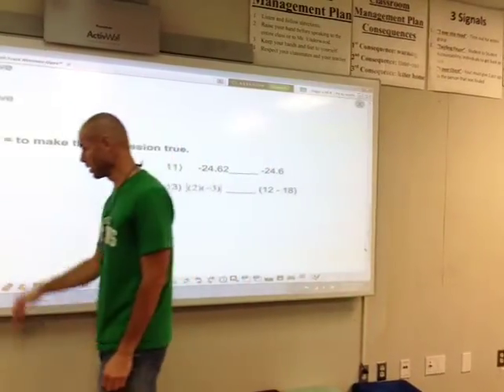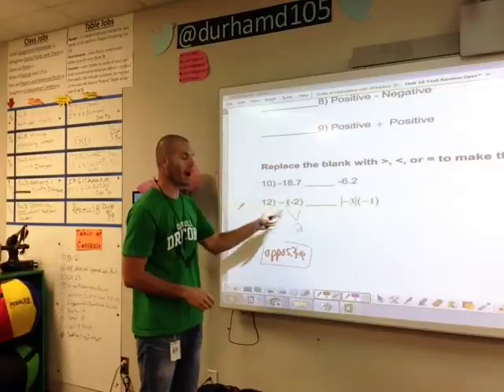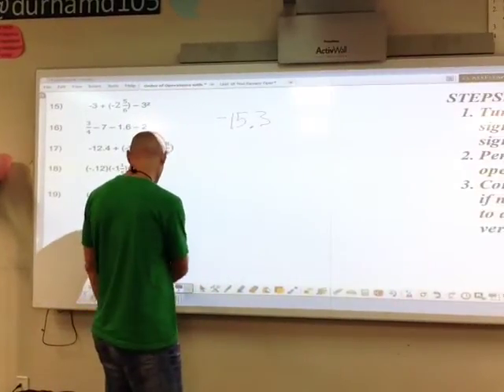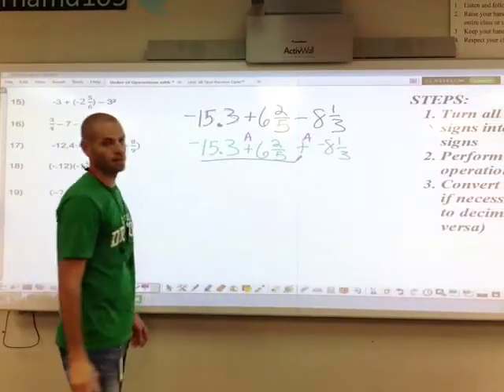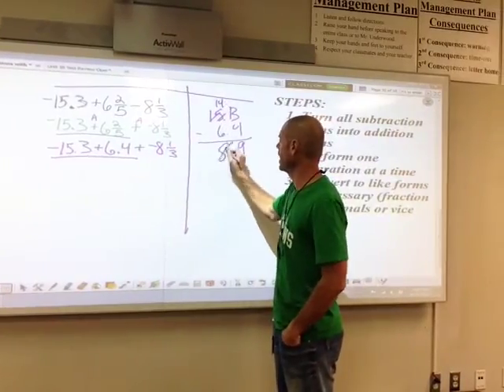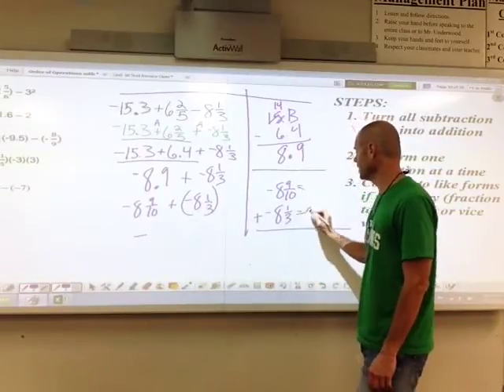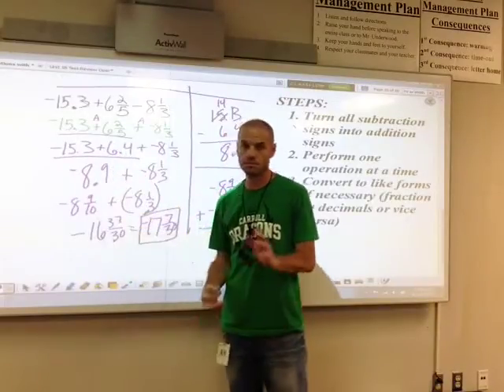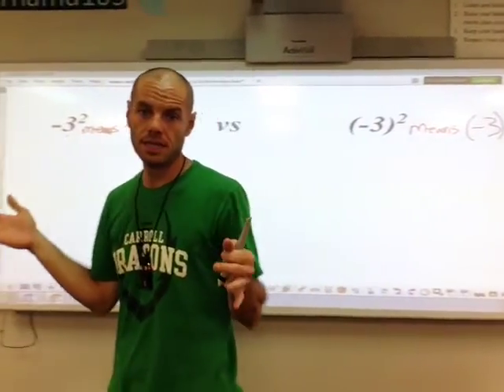9/16 RECAP Video